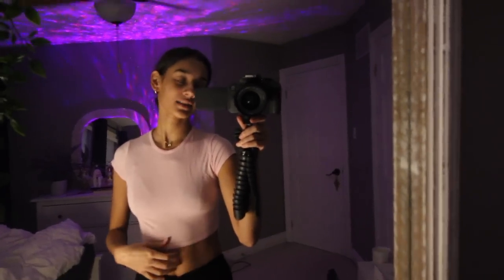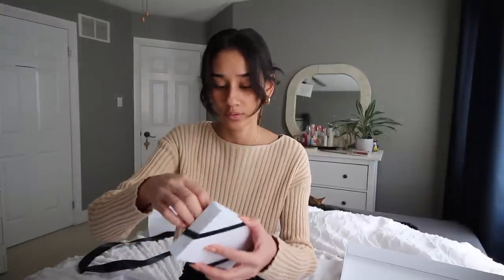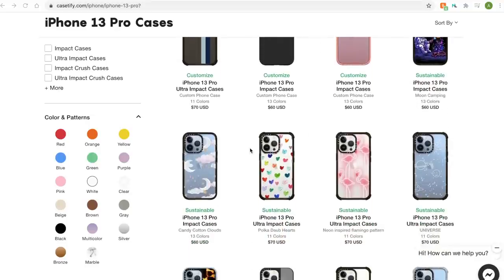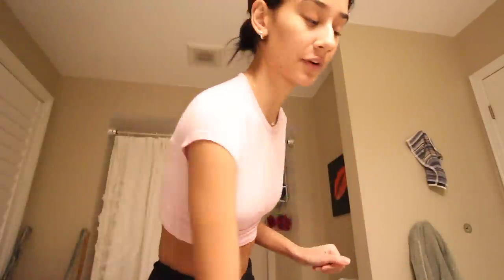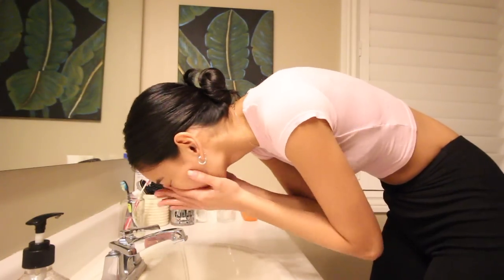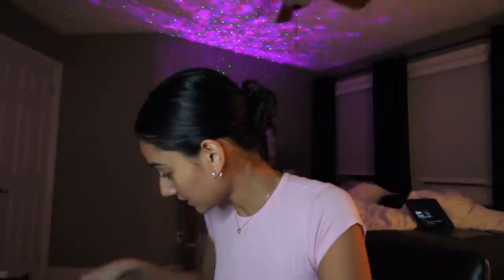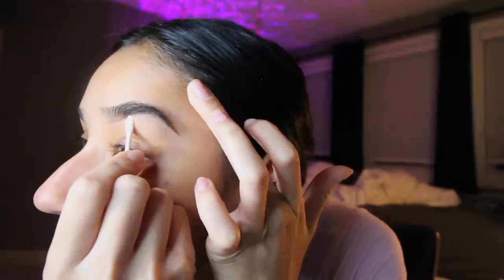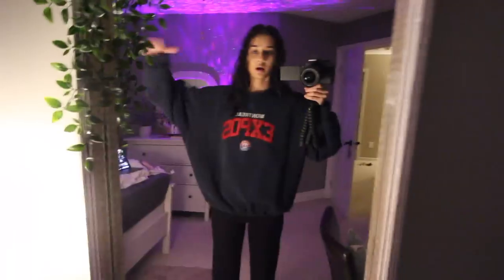the ULTIMATE self care evening (VLOG) *hair mask, skin care, eyebrows & more*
Took some much needed time to care for myself and relax for the night! let's chat in the comments, what is your favorite way to do some self-care?

self care, evening routine 2021, alexadams, hair mask, skincare, eyebrow dye, tea, yoga, laundry